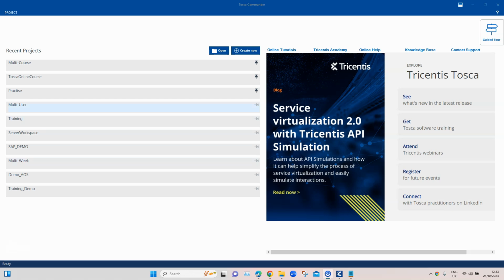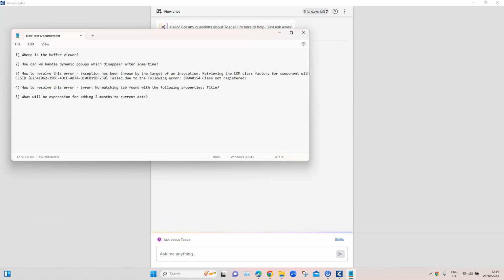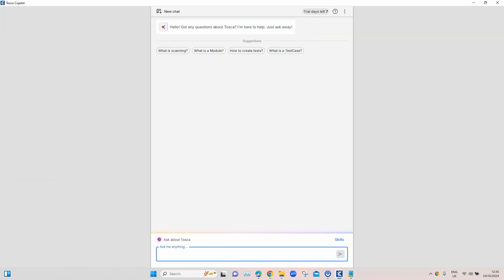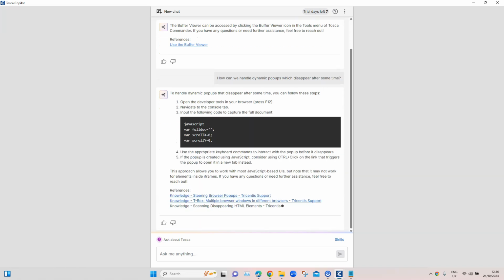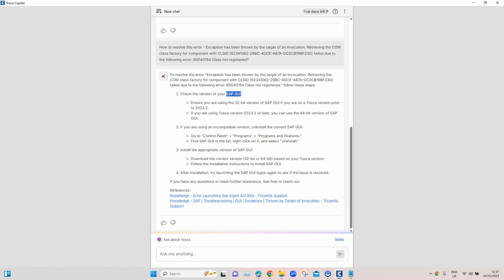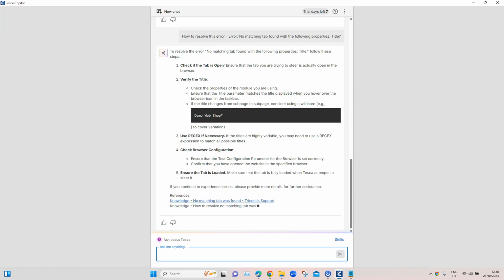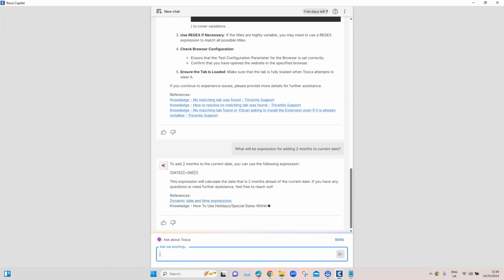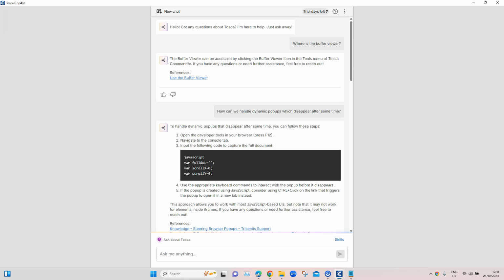Tosca 2024 | Latest Features | Tosca Copilot | Ask About Tosca | Get Help | AI Prompts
In this video, we’ll guide you through how to use Tosca CoPilot to guide you through using Tosca, maintaining your tests, and boosting productivity.

Questions to ask CoPilot:
1) Where is the buffer viewer?
2) How can we handle dynamic popups which disappear after some time?
3) How to resolve this error - Exception has been thrown by the target of an invocation. Retrieving the COM class factory for component with CLSID {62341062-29BC-4DCE-A87A-DC0CB19BF230} failed due to the following error: 80040154 Class not registered?
4) How to resolve this error - Error: No matching tab found with the following properties: Title?
5) What will be expression for adding 2 months to current date?

Unlock the full potential of your test cases with Tosca Copilot! 🚀